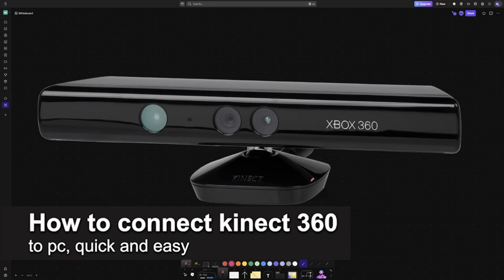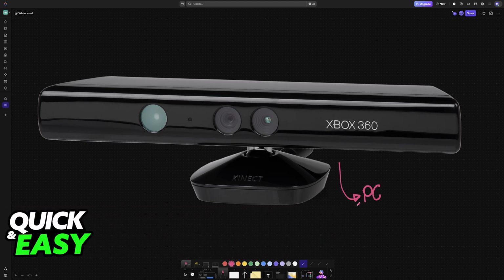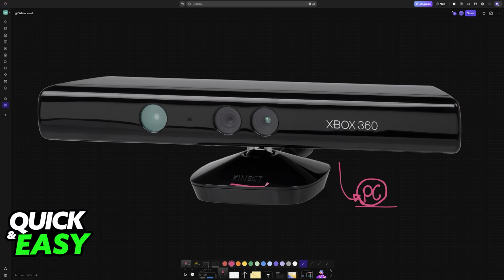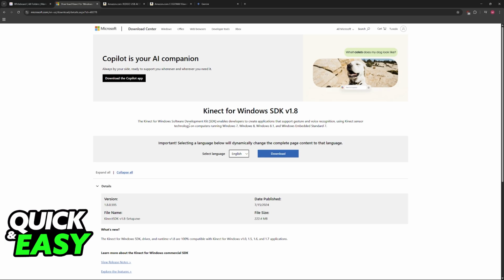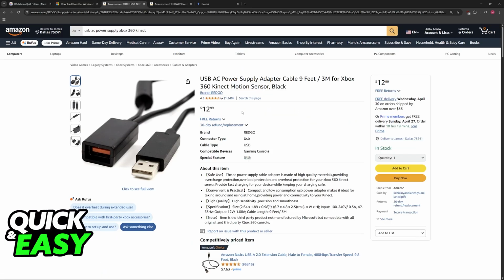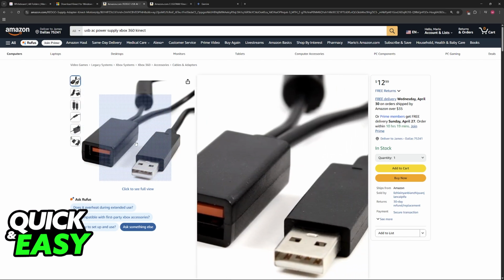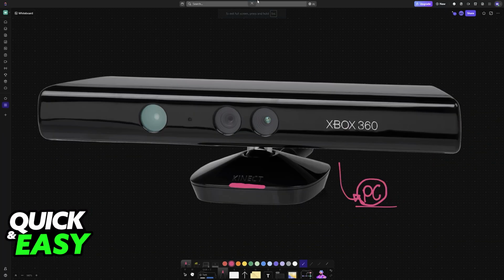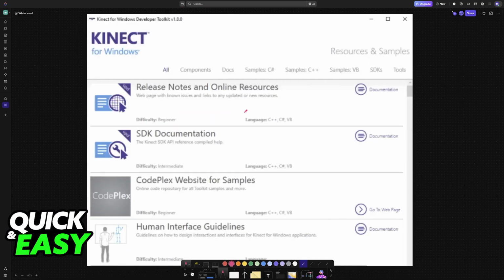How To Connect Kinect 360 to PC (2025) - Step by Step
I will solve your doubts about how to connect kinect 360 to pc, and whether or not it is possible to do this.

I hope I have helped you with the video!